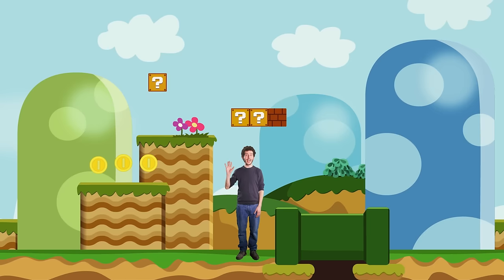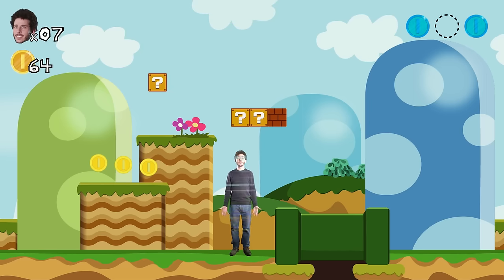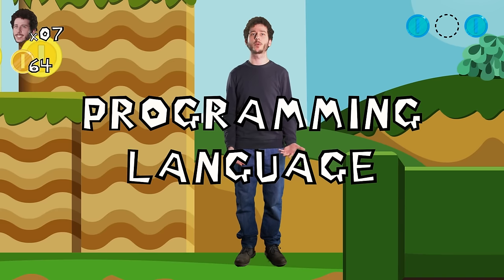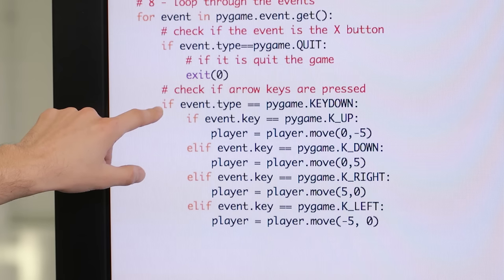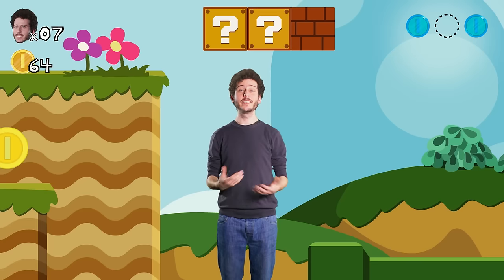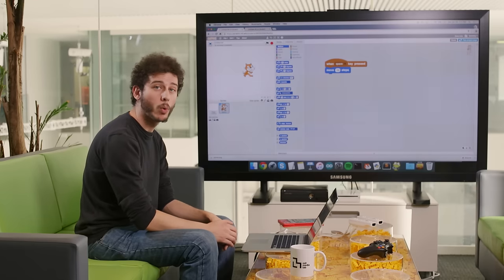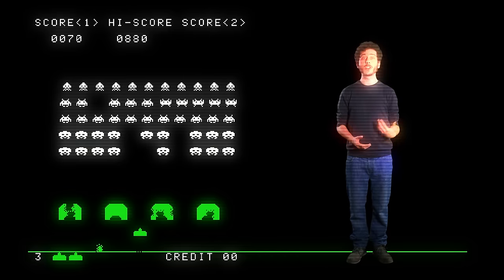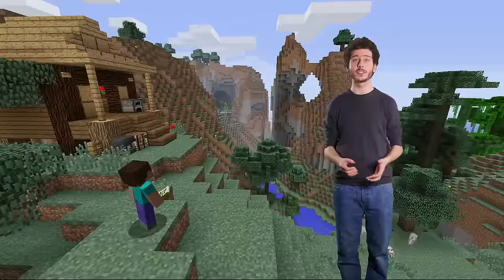MIT Explains: How To Make a Video Game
Video games are fun to play, but have you ever wondered how to make one? Carmelo, a grad student in the MIT Media Lab, shows how anyone can start learning how to create video games by talking to machines through programming languages.
Written by: Elizabeth Choe ‘13 with Carmelo Presicce SM ‘17
Additional scripting: George Zaidan ‘08

Produced by: Elizabeth Choe ‘13
Director: George Zaidan ‘08
Editor: Per Hoel
Special effects: Loren Sherman ‘16
Production assistant: Ceri Riley ‘16
Hosted by: Carmelo Presicce SM ‘17

Special thanks: Mitch Resnick and the Lifelong Kindergarten Group at the MIT Media Lab